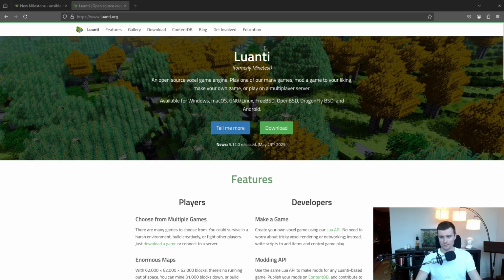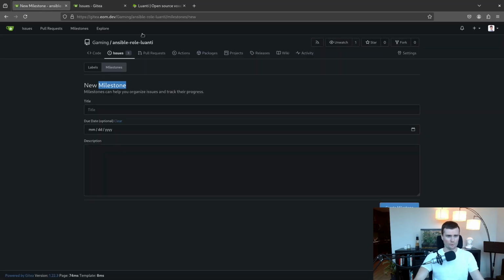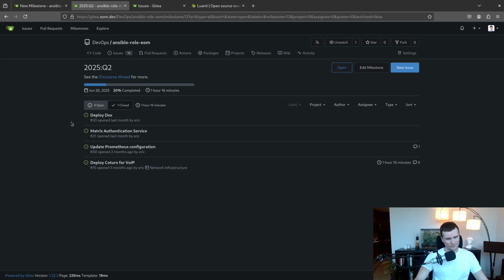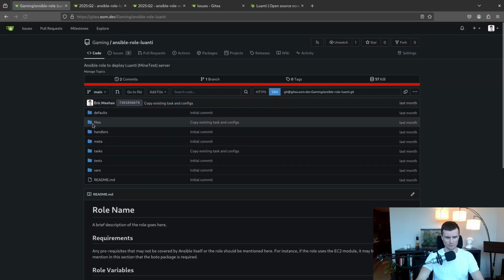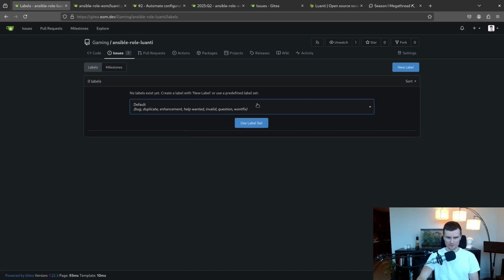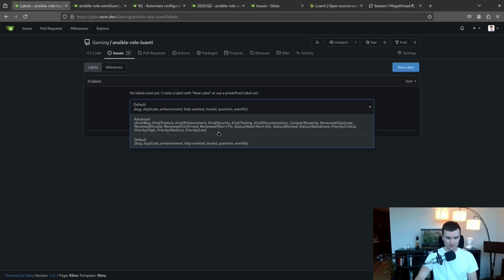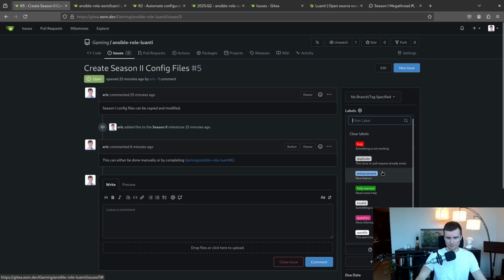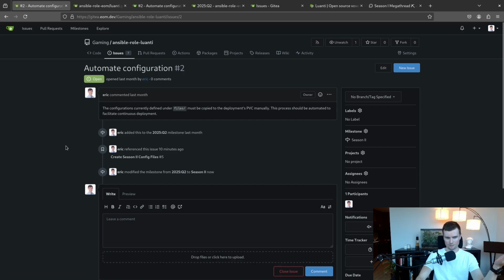Gitea Milestone Preparation for Luanti Season II